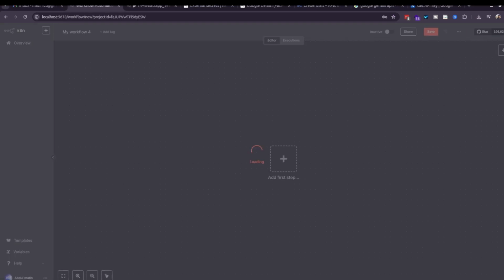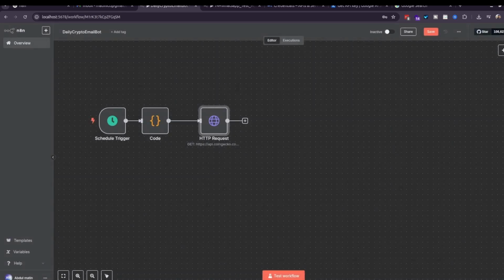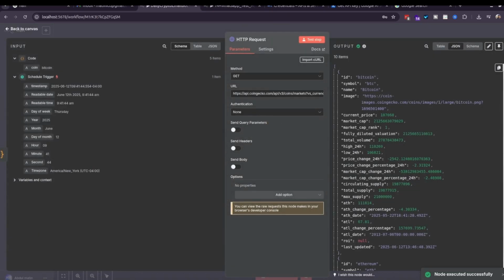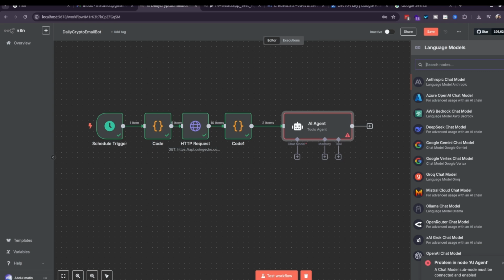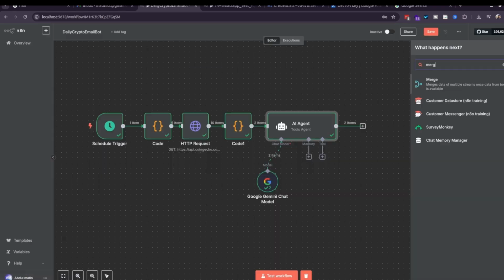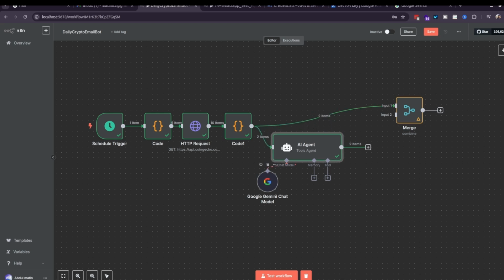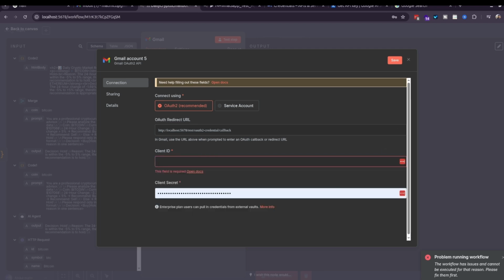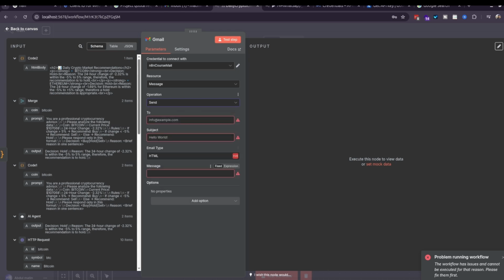Build a Daily Crypto Email Bot with JS – Full Automation Guide!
🚀 In this video, you’ll learn how to create a **fully automated crypto email bot** using **JavaScript, n8n, CoinGecko API**, and **Google Gemini AI**.
This bot fetches **Bitcoin** and **Ethereum** data daily and sends it to your email, complete with **AI-powered insights**.
Perfect for crypto traders, developers, and automation lovers!

✅ 100% free automation
✅ Beginner-friendly JavaScript
✅ Uses real crypto data from CoinGecko
✅ AI suggestions using Google Gemini

## ⏱️ **Chapters** (Total Duration: 11 Minutes)

00:00 – Introduction
00:30 – Project Overview: DailyCryptoEmailBot
01:00 – n8n Schedule Trigger Setup
01:40 – Writing JavaScript for Coin IDs
02:20 – CoinGecko API Integration
03:10 – Parsing API Response via JS
04:00 – AI Agent Overview
04:40 – Configuring Google Gemini Chat Model
05:40 – Merging AI Response and Crypto Data
06:30 – Preparing Email with JavaScript
07:30 – Sending Email via Gmail Node
10:30 – Final Test & Workflow Recap

## 🛠️ **What’s Inside the Workflow?**

**Main Workflow:** `DailyCryptoEmailBot`

1. **Schedule Trigger** – Run daily or as you like
2. **JavaScript Node** – Set up coin list
3. **HTTP Request** – Get market data from CoinGecko
4. **JavaScript Parser** – Format data for LLM
5. **AI Agent Node** – Activate AI Assistant
6. **Google Gemini Chat Model** – Analyze & Suggest
7. **Merge Node** – Combine data and AI output
8. **Email Formatter JS** – Prepare mail body
9. **Gmail Node** – Send daily crypto updates to inbox

## 🔗 **Tools & APIs Used:**

* [CoinGecko API] – Real-time crypto data
* [Google Gemini AI] – LLM to generate insights
* n8n.io – Free, open-source workflow automation tool
* Gmail API – Email delivery node
* JavaScript – Light scripting for data handling

## 🏷️ **SEO Tags / Keywords**:

daily crypto email bot
crypto email automation
javascript crypto bot
n8n crypto project
coingecko api tutorial
ai crypto advisor
google gemini ai tutorial
email bitcoin updates
ethereum price email
crypto trading automation
n8n email bot
build ai email bot
automated crypto insights
crypto daily newsletter
n8n gmail bot
js crypto bot tutorial
playownai
daily crypto report
gemini ai crypto
n8n google gemini bot

👨‍💻 From smart bots to intelligent workflows, we make learning fun & productive!

Let me know if you’d like:

* A **YouTube Shorts** version of this content
* A **thumbnail text suggestion**
* A **title variation optimized for clicks**
* A **LinkedIn or Upwork post template** to showcase the project